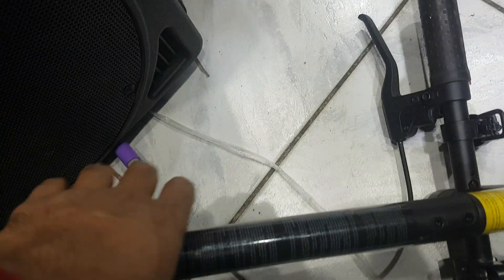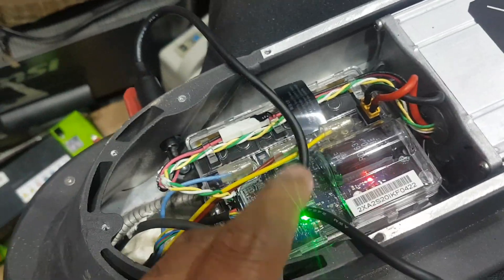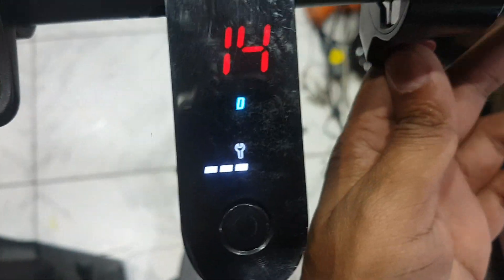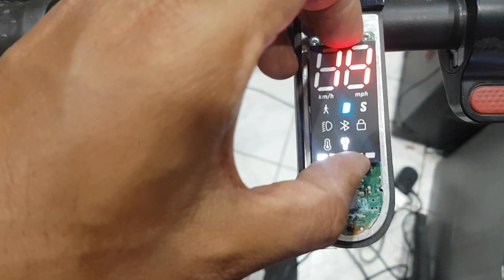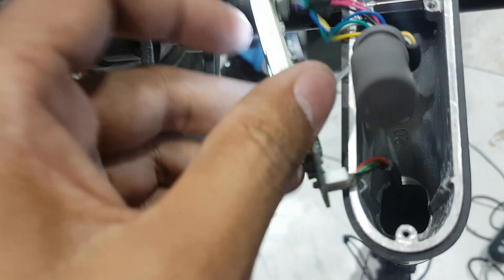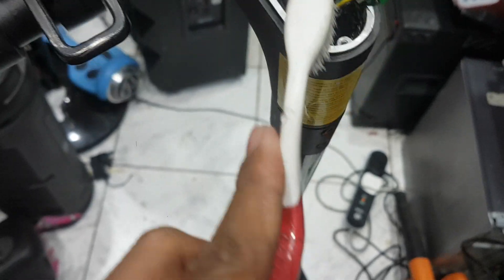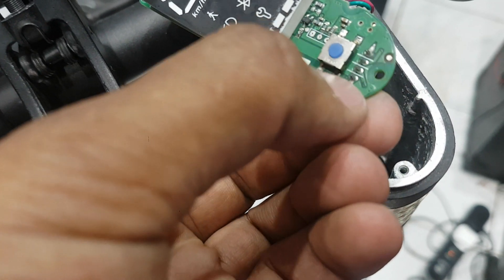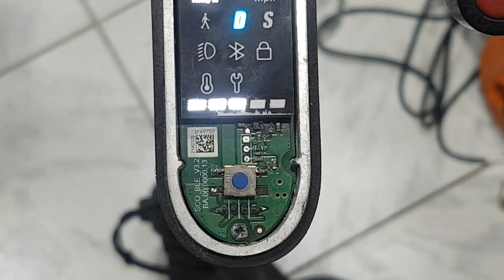Xiaomi Electric Scooter ERROR 14 HOW TO FIX AT HOME/ Mi scooter just giving 14 error how to fix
Error 14 Xiaomi Electric Scooter fix at home easy way